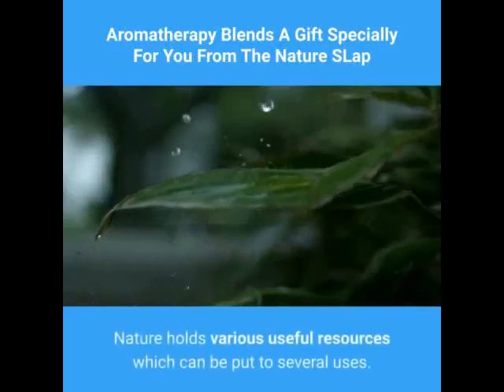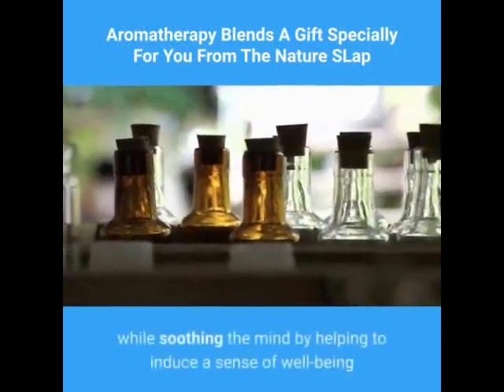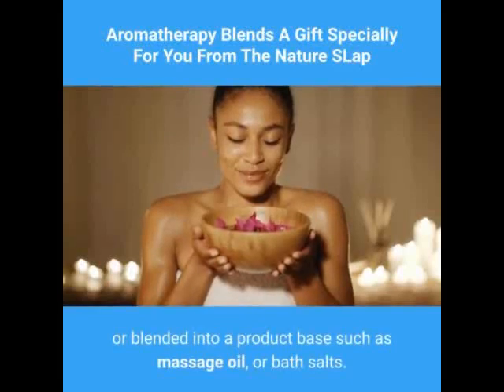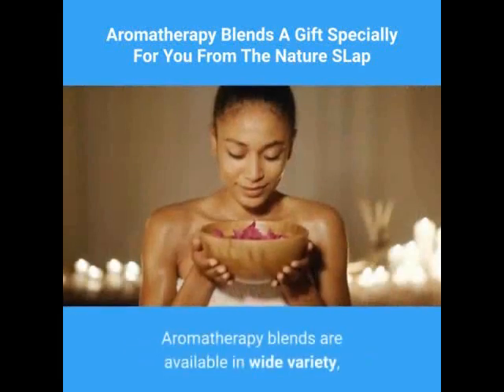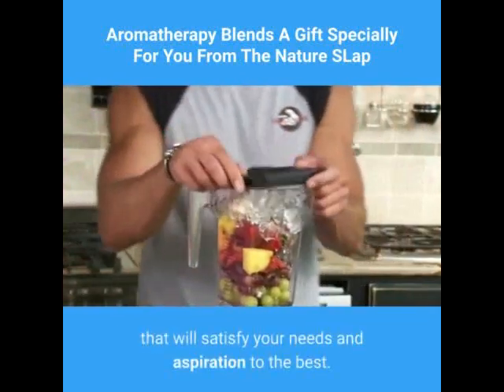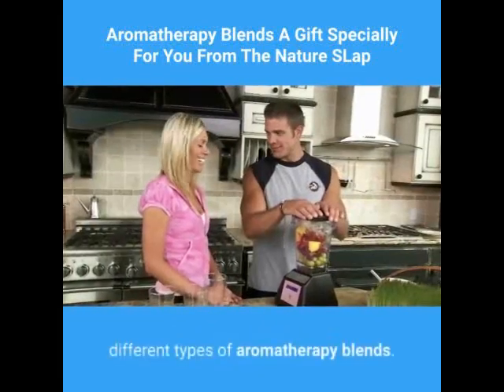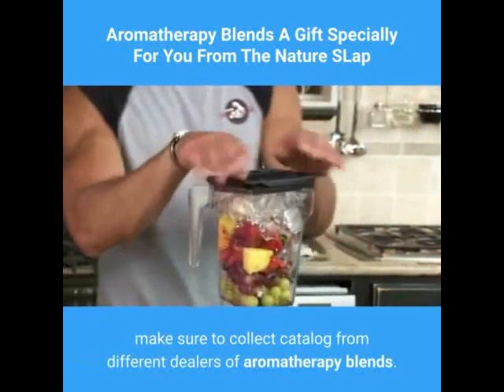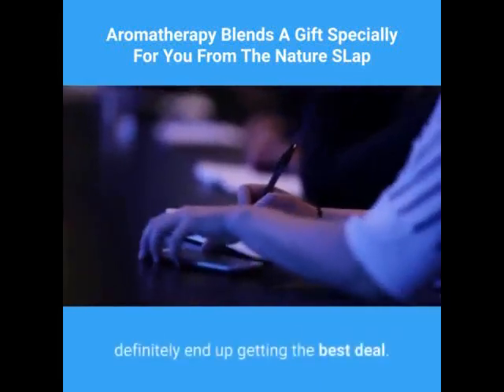Aromatherapy Blends A Gift Specially For You